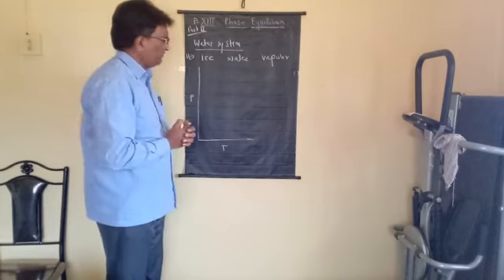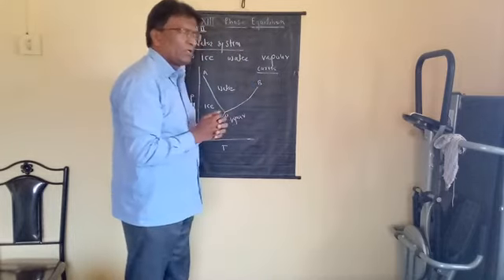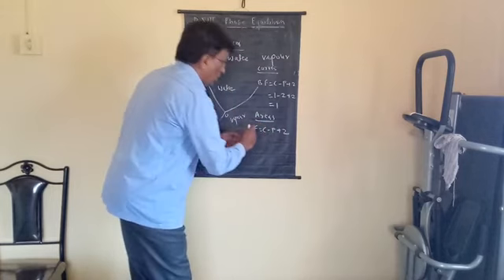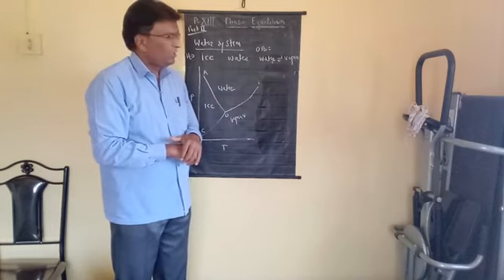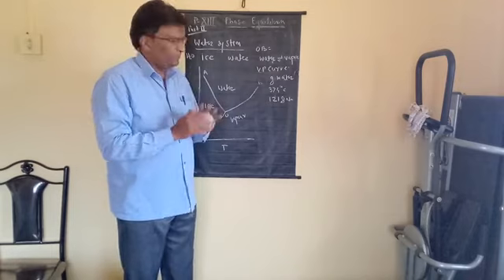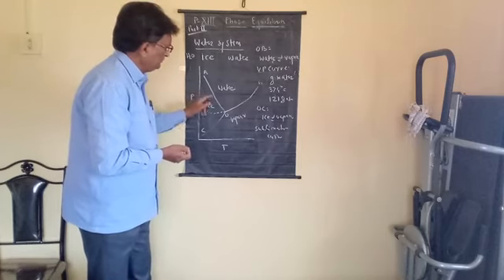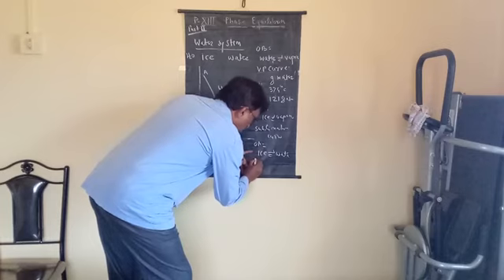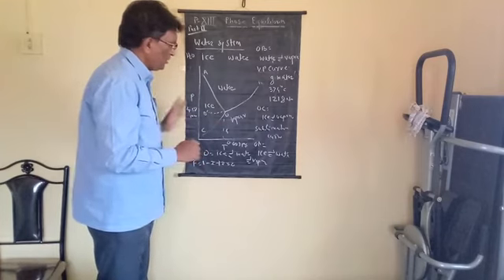Phase Equilibria - Part 2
Prof. A S Bagvan , Y C College Halkarni